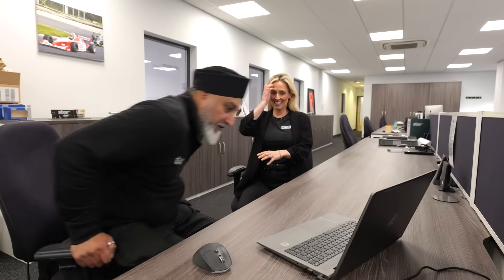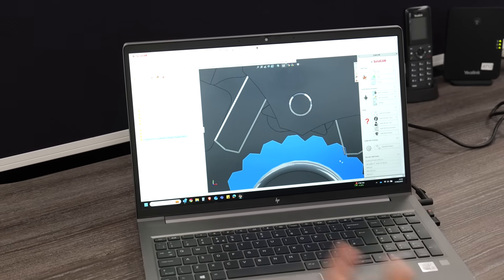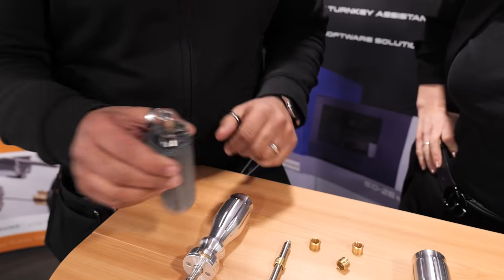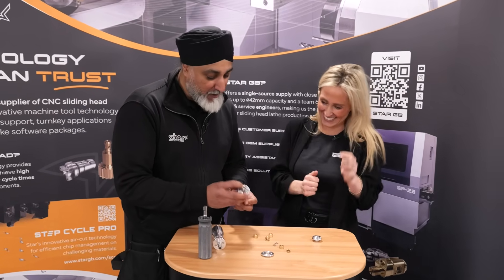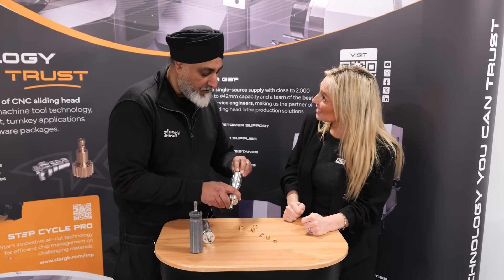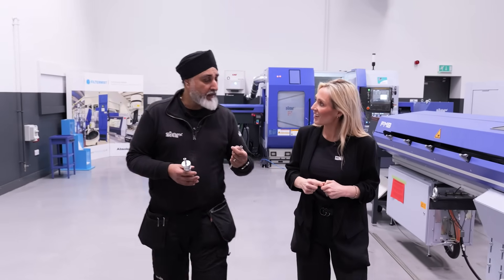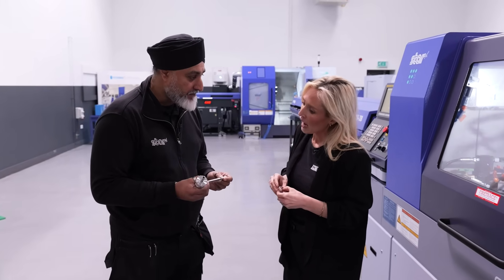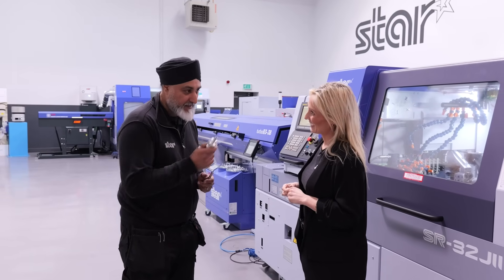Could this be the most precision-made screwdriver ever seen?!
Star Micronics GB were challenged to come up with a special component. Let’s dive into how they achieved a 100% guaranteed mechanism on this ratchet screwdriver!

Lyndsey Vickers of MTDCNC meets Chaz Bilkhu of Star Micronics GB to understand the design, engineering, and iterations that went into producing such a complicated piece.

Tune in to learn how this twin-spindle twin-turret fixed head machine and the innovative Step Cycle Pro air-cut chip breaking technology allowed them to produce a product that has everyone asking for more!